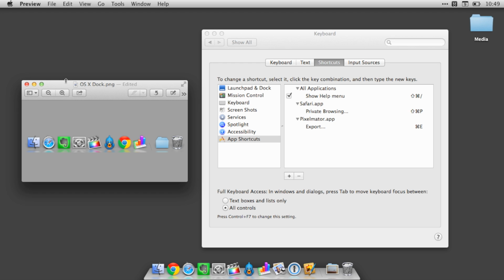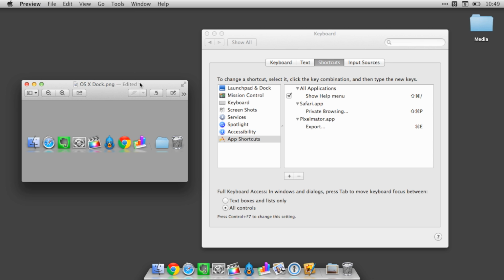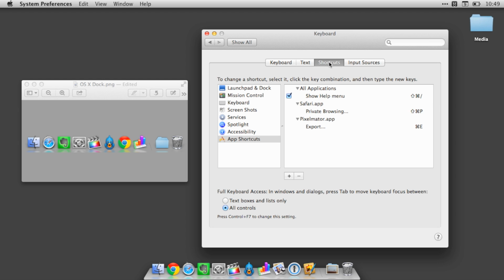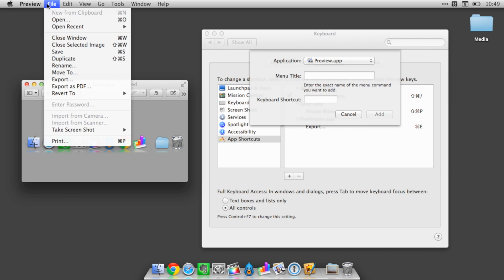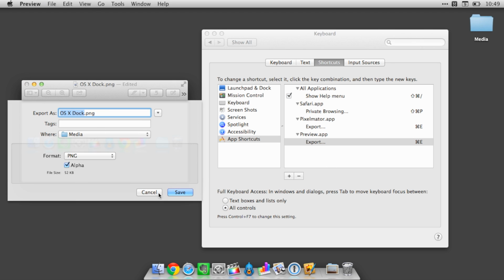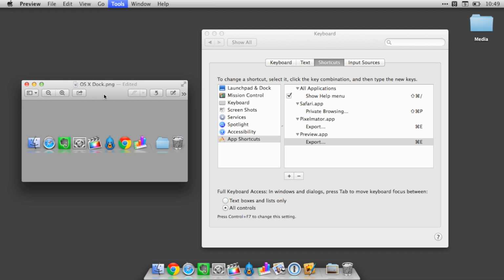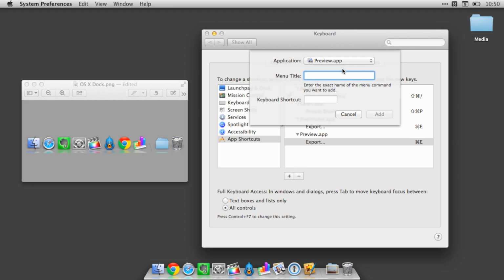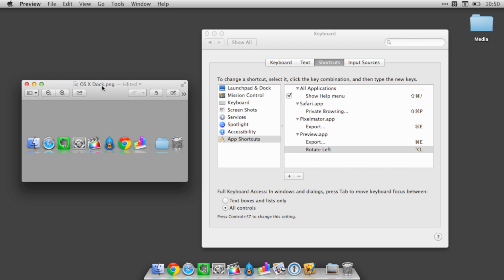How to create custom keyboard shortcuts on OS X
Description: A walkthrough that shows how to create your own keyboard shortcuts and replace existing keyboard shortcuts using System Preferences.

About iDB